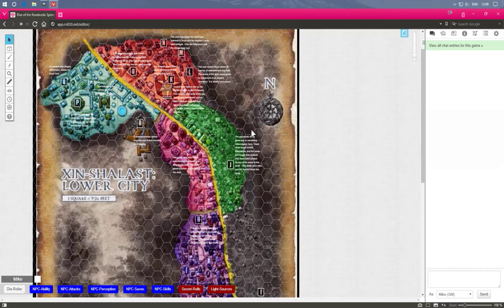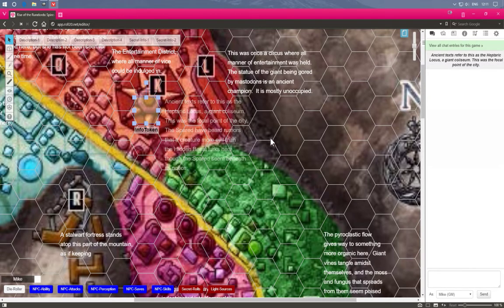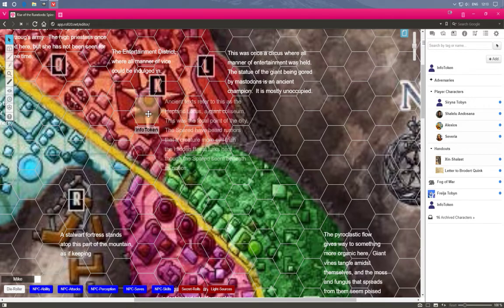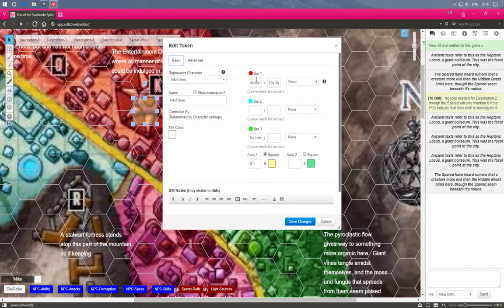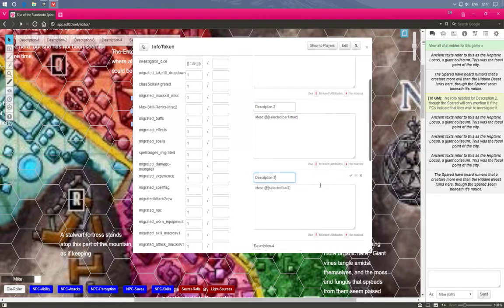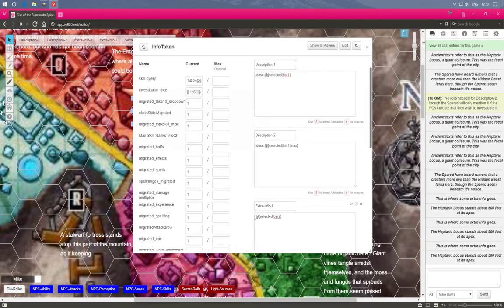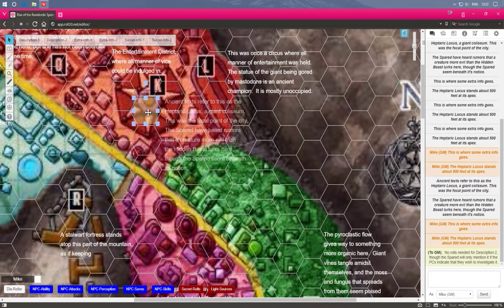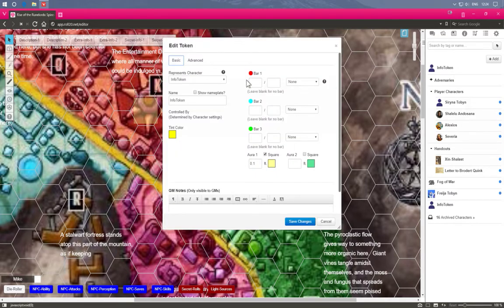[Roll 20] Creating an Object Layer Info Token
Also, I have no idea why my videos are displaying in the wrong resolution.  I'm recording at 1080p, but I'm letting the GeForce Experience overlay upload it, so maybe that's it?